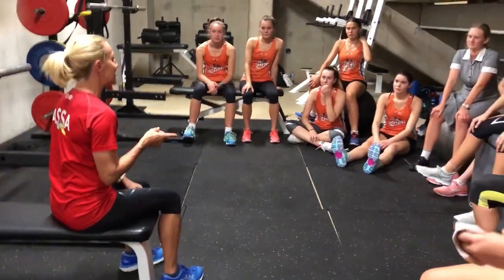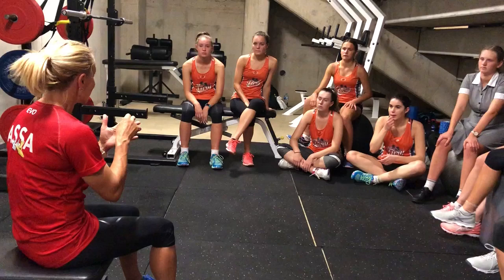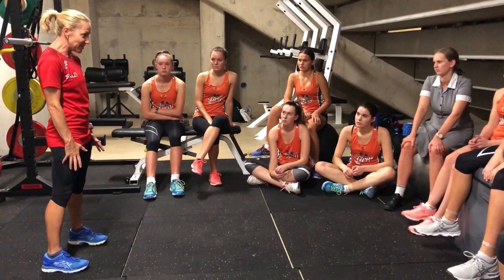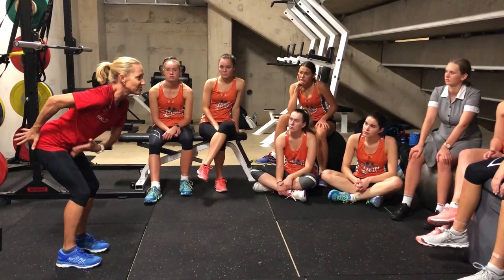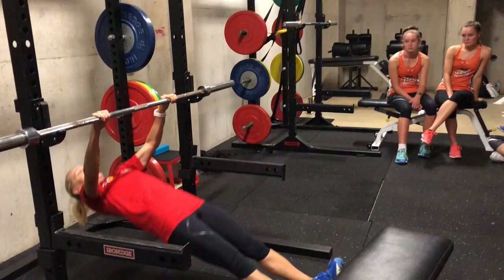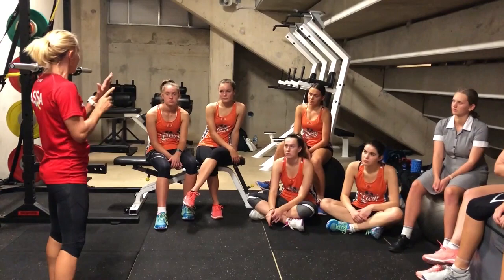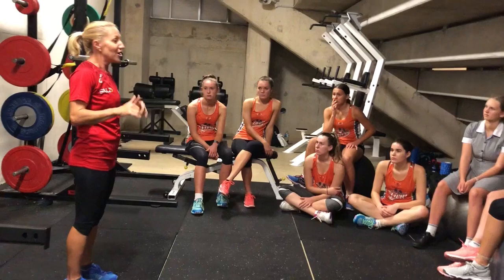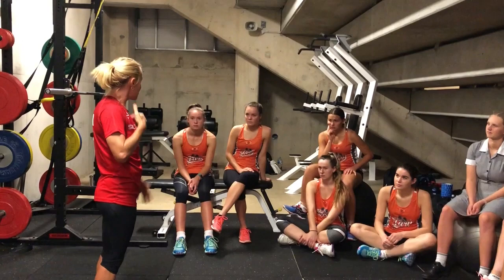Ranell Introductory Strength Training Talk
Here is a video of Ranell's introductory talk with the GWS Fury Pathway Netball team at Genea Netball centre, Sydney Olympic Park in March 2018. It is just over 4 minutes long and afterwards they moved into the practical application of her programs.

There is a tournament being played on the roof of the gym so apologies for the external noise however you can still hear what Ranell is saying to the girls.